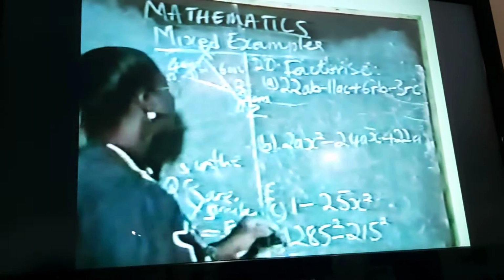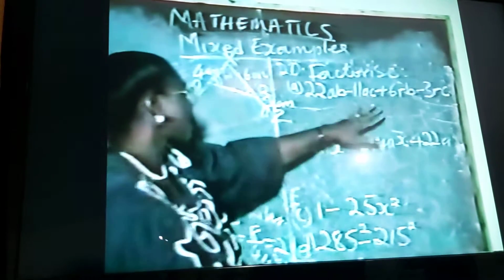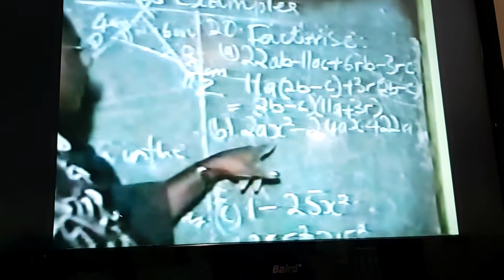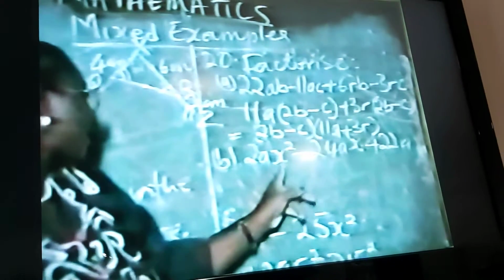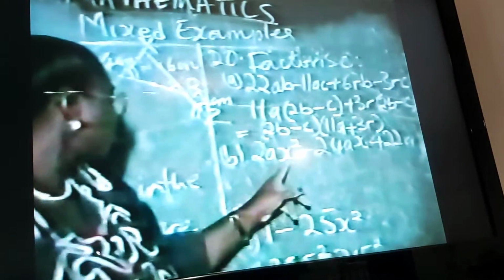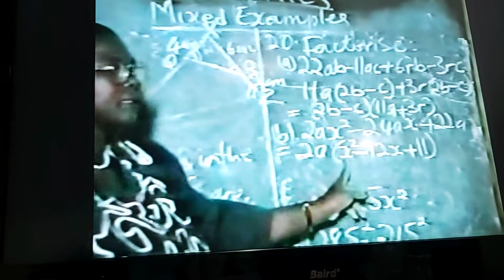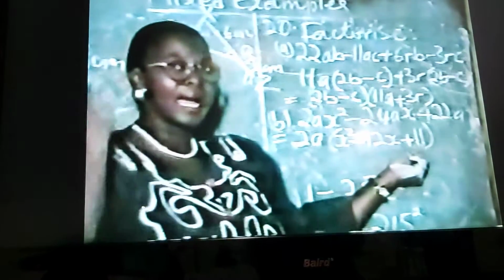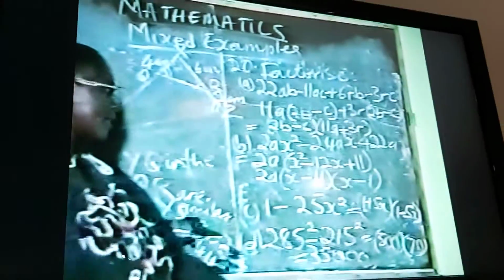Talking And Working Mathematics With Bose Peter-Thomas.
Mixed Examples Involving factorisation.